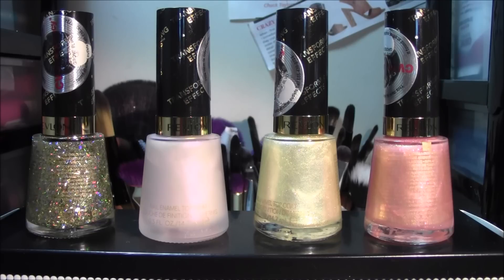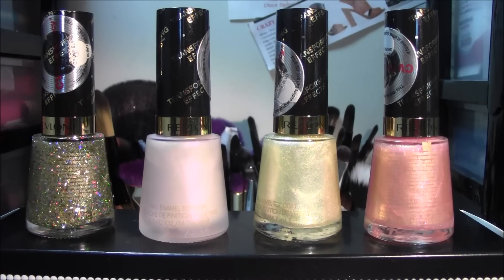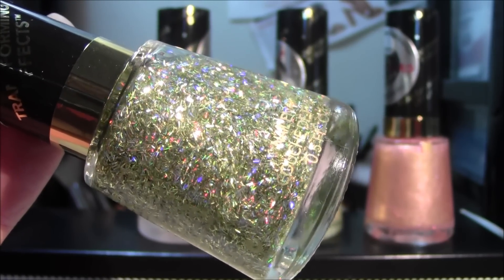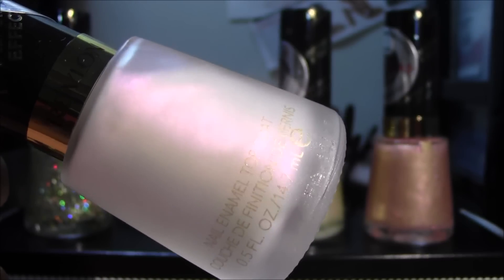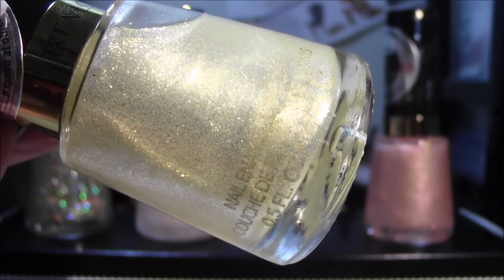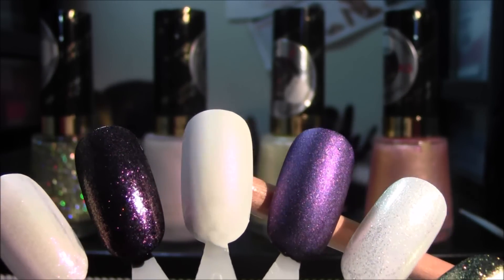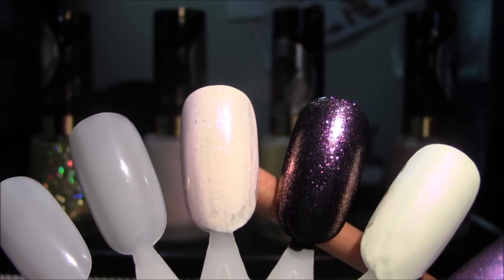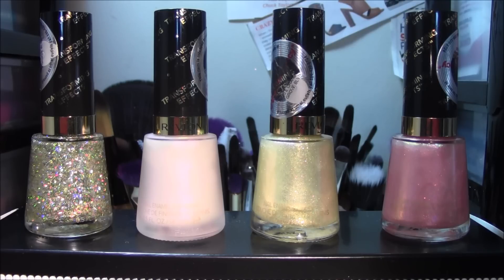New Revlon "Love Is On" 2015 Nail Polish Collection - Show & Tell - Ty Denise - 01/07/15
Correction

775 Gold Glaze should be 785 Matte Pearl Glaze (2nd Nail Polish shown) and
785 Matte Pearl Glaze should be 775 Gold Glaze (3rd Nail Polish shown)

Hi Everyone! I always enjoy watching nail polish videos.  I am so happy to be uploading a nail polish video to my channel.  I feel like I have not done one in a while.  The polishes shown here today are unique to my collection.  I have a nice size collection of nail polishes so, I was excited to find something new to add to it.  I hope you enjoyed the Show & Tell.

Please note additional information will be listed below…

Color Showcased:  735 Golden Confetti, 775 Gold Glaze, 785 Matte Pearl Glaze and 745 Pink Glaze

Purchased at my local CVS Pharmacy, January 6, 2015.

Let’s Talk!?
T W I T T E R: @tydenise

I N S T A G R A M: @tysdailies